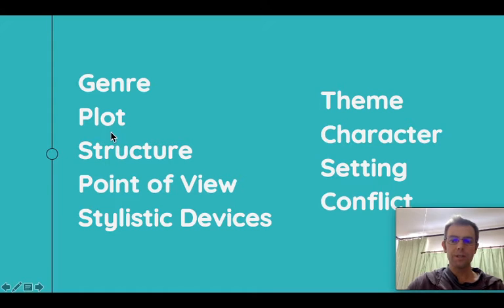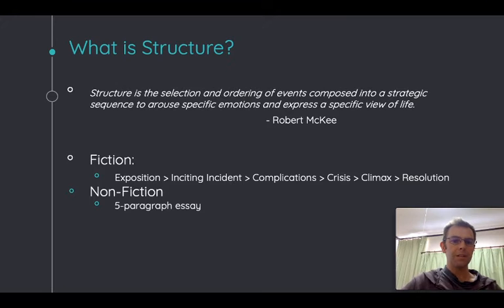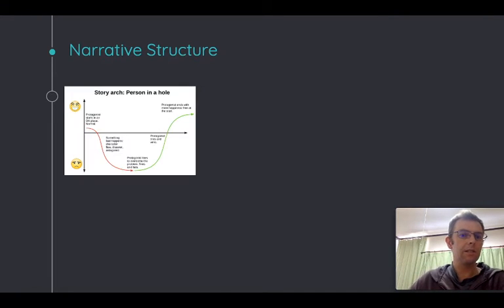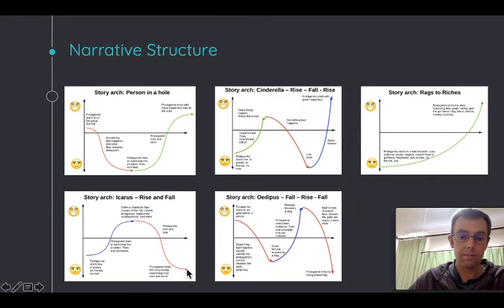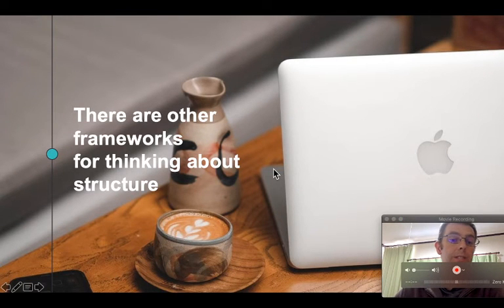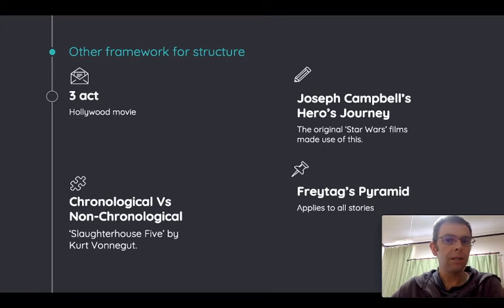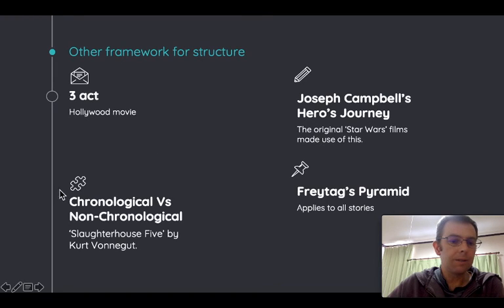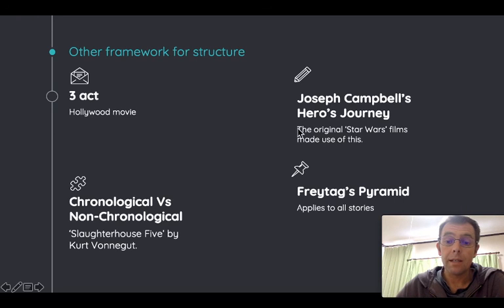Narrative Elements Structure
For students studying story structure and narrative elements.